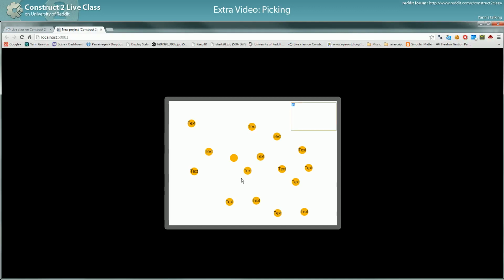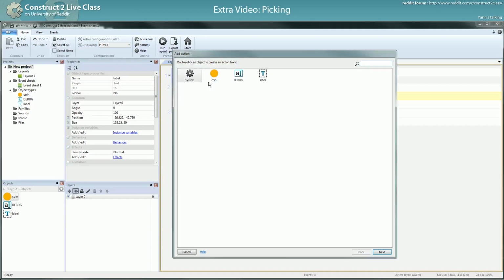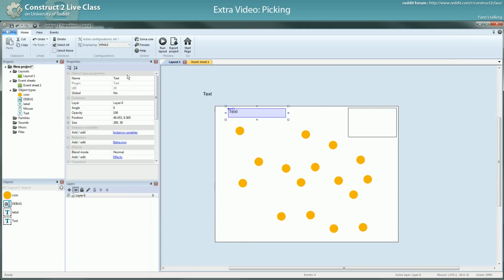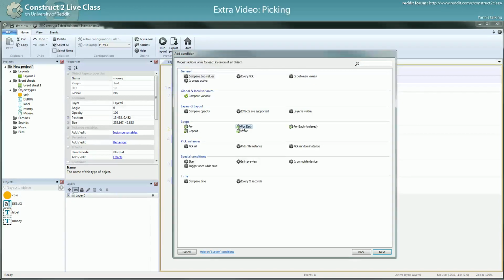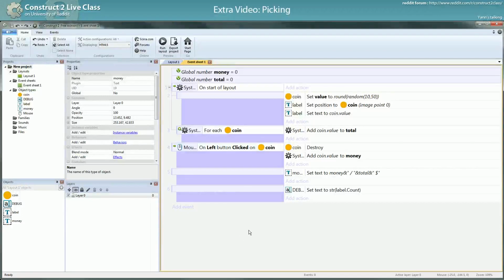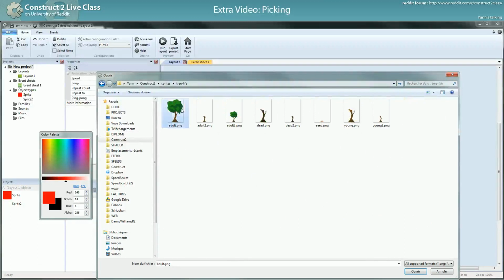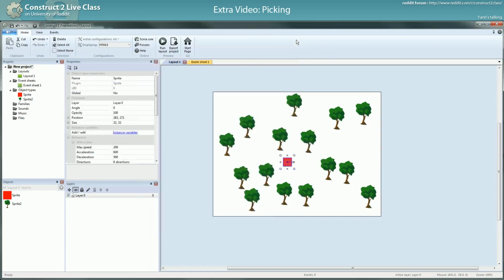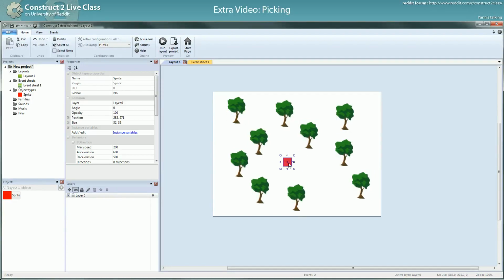Construct2Live Class - Extra - Picking in Construct 2 - 3 / 8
In depth exploration of picking on C2 through a serie of examples which get more and more complex.

Learn more about selecting instances in this video.